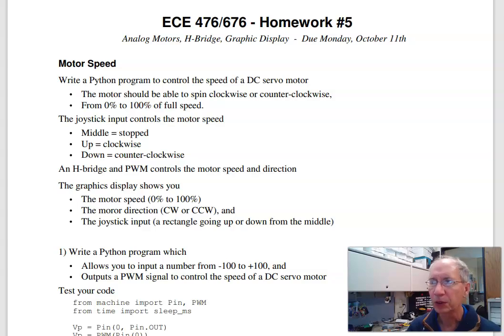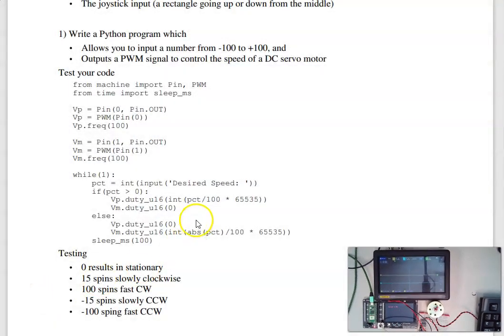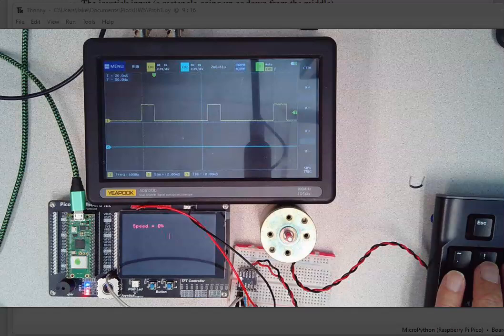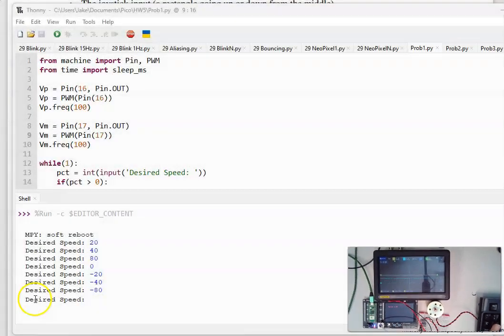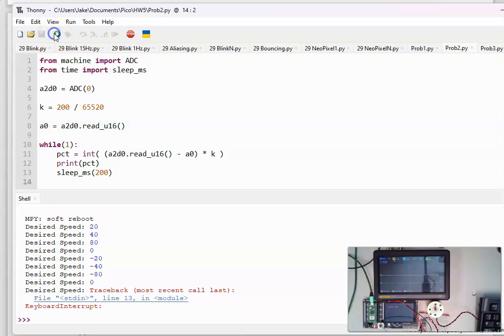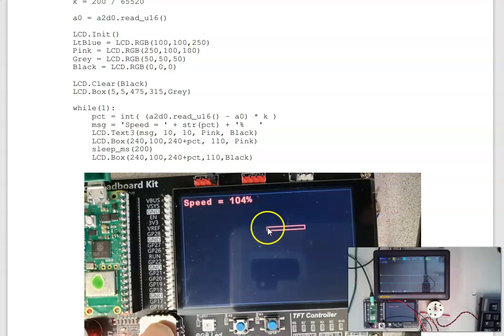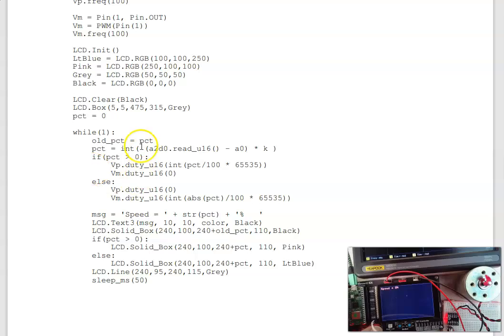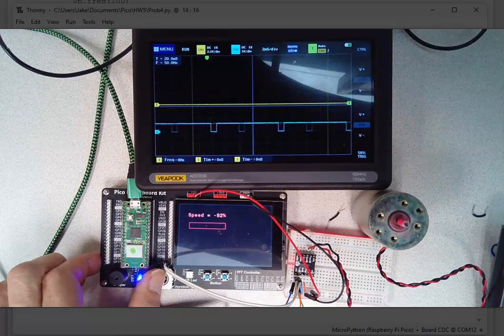ECE 476 Homework #5 (Fa24)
Solutions to homework set #5 for NDSU ECE 476/676 Advanced Embedded Systems (Speed control of a DC servo motor using Python, PWM, ST7796S graphics display,  on a Raspberry Pi Pico).  Please visit Bison Academy for corresponding lecture notes, homework sets, and solutions.